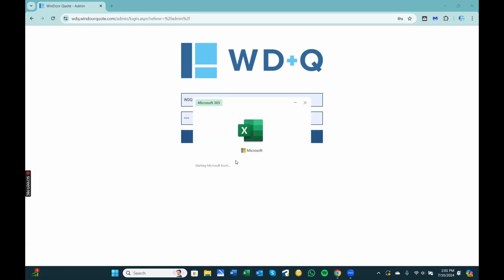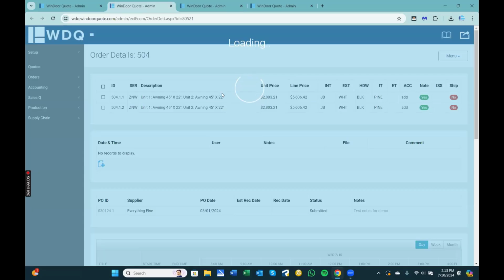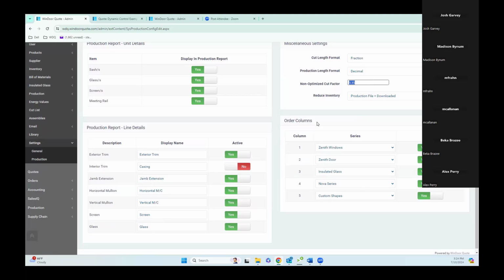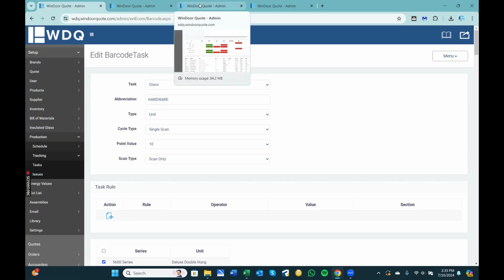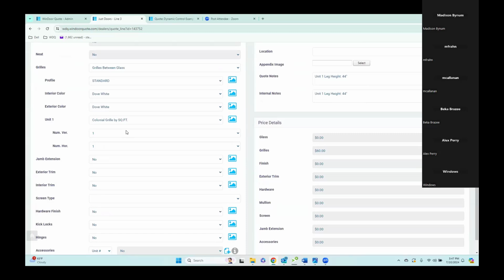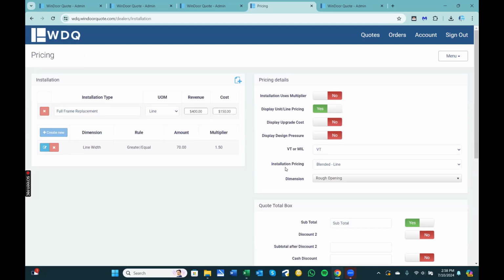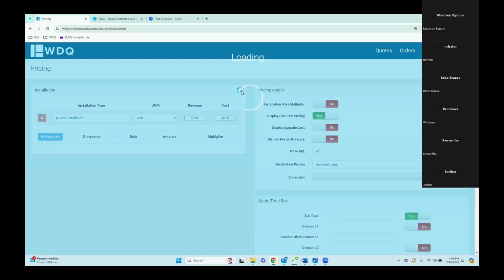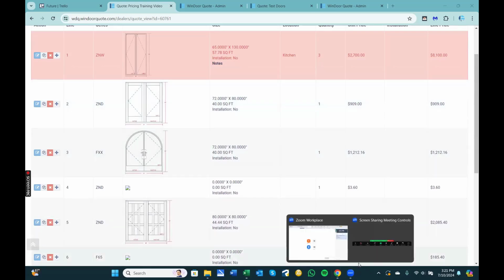WDQ - Q2 Software Programming Update